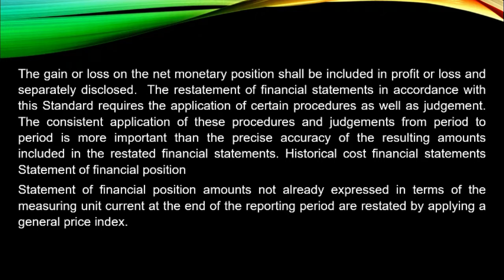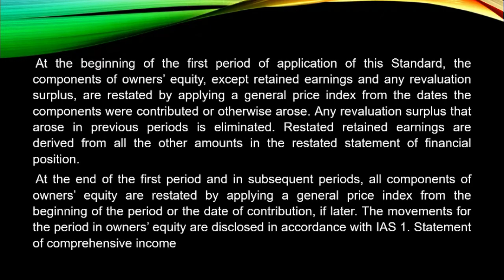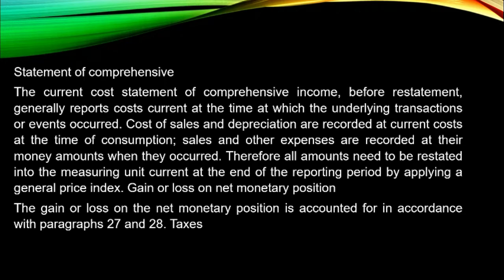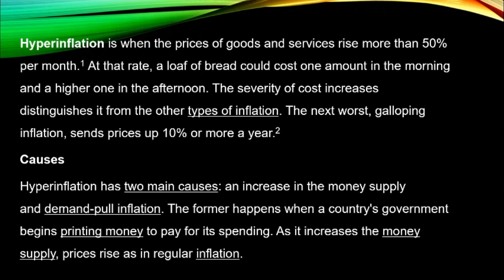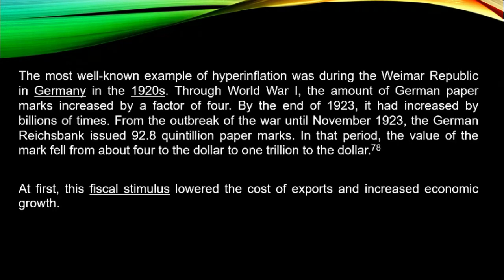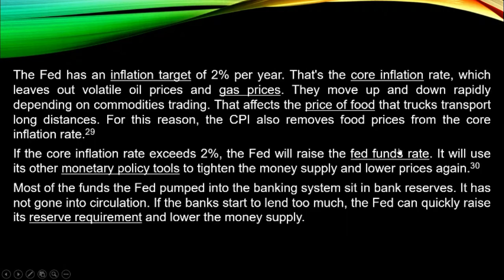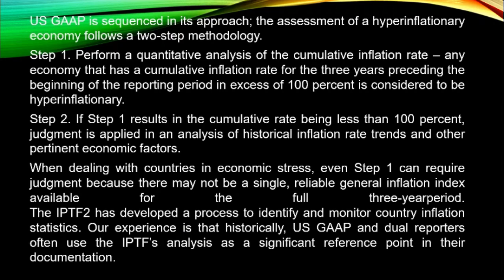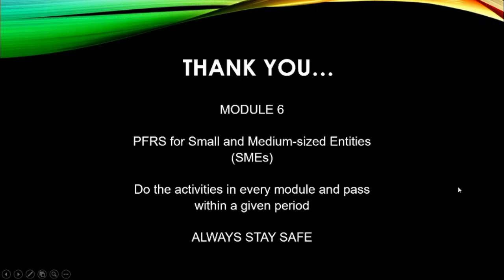JNC BEACTG 7 MODULE 5 PART 2